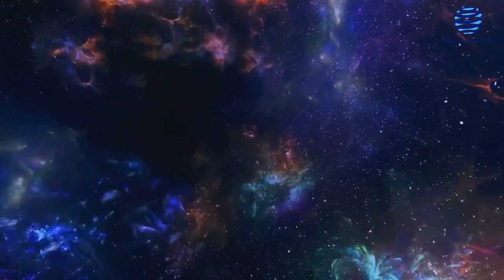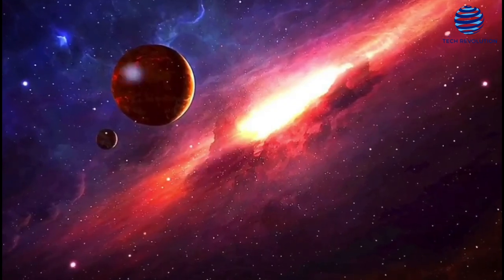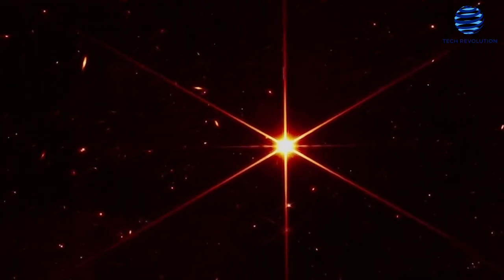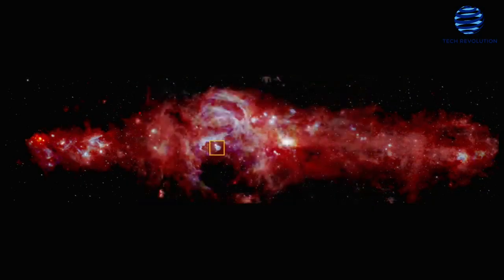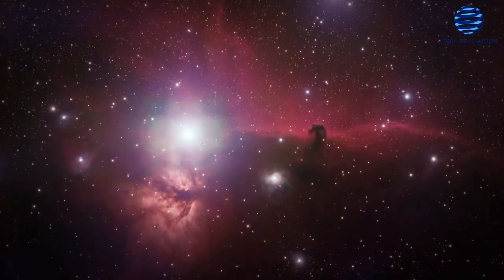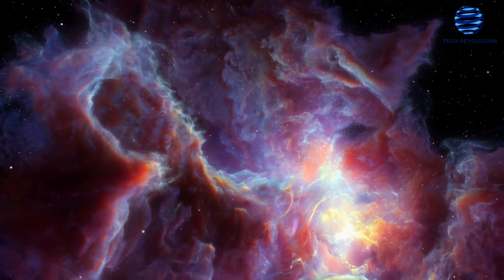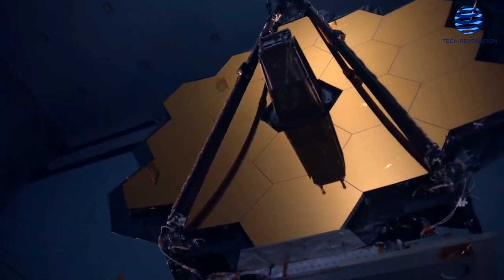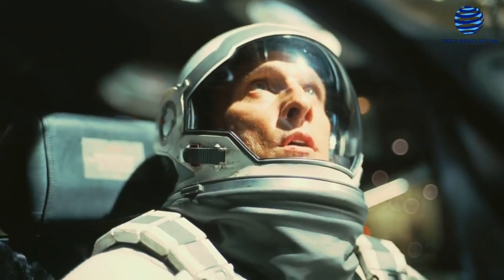NASA James Webb Telescope Captures MYSTERIOUS Objects In Space! Scientists Are SHOCKED! 🔥🔥🔥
This will Change Everything! NASA James Webb Telescope Captures MYSTERIOUS Objects In Space! Scientists Are SHOCKED! 🔥🔥🔥

The Universe is vast and full of mystery. That is why we are thrilled with the successful launch of the James Webb Space Telescope (JWST). The Webb Telescope is expected to be 100 times more powerful than its predecessor, the Hubble Space Telescope (which has been in service for an incredible 31 years!). The James Webb Telescope, after years upon years of research and development, is now fully deployed and ready to show us the deepest secrets of the cosmos.

If everything goes according to plan, we will soon enter a new era of astronomy. The James Webb Space Telescope (JWST), the largest and most expensive and complex space telescope ever built, is now in space, heading to its final destination. Webb is currently located roughly 1 million kilometers away at Lagrange point 2 (L2) (1.6 million km). It is the world's largest and most powerful space telescope.

One important reason for James Webb Telescope's power is that it is largely an infrared telescope, whereas Hubble is predominantly a visible light telescope. Because the Universe's oldest light is redshifted into the infrared, infrared is extremely powerful.

This enables James Webb Telescope to stare further and deeper into the Universe, seeing objects that Hubble is unable to see. James Webb Telescope, for example, will enable us to photograph the Universe when it was only 100 million years old.

Now, the $10 billion telescope will spend the next decade or so probing the depths of the cosmos and bringing back baby photos of our universe from its inception.

Of course, this is no average telescope. In fact, it is 100 times more powerful than the Hubble Space Telescope, which has been bringing back spectacular views of outer space for three decades.

Scientists were thrilled when they finally saw James Webb Telescope's test photographs, which captured the light of a star 2,000 light-years away that was 100 times fainter than our human eyes can perceive. The image was generated using mirrors on the James Webb Space Telescope and filters that turned the light from a faraway star into a red, spiky shape.

Thousands of distant galaxies loomed strangely behind the spiky star, revealing James Webb Telescope's untapped potential. "You can't help but notice the thousands of galaxies hidden behind it." It's rather fascinating.

These faraway galaxies, to be accurate, are billions of years old. However, this is simply a taste of Webb's capabilities, which scientists believe will allow them to view as far back as "a couple hundred million years after the Big Bang."

The James Webb Space Telescope will also investigate the strangely flashing black hole at the center of our galaxy, the Milky Way, which has eluded previous telescopes.

Webb will join the efforts of multiple telescopes to better comprehend the nature of Sagittarius A*, a supermassive black hole whose tendency to flare up on an hourly basis makes imaging difficult.

A crew from the Event Horizon Telescope will join the Webb investigators. EHT is a network of eight ground-based radio telescopes that caught the first image of a black hole, M87*, in 2019.

Webb will eventually image Sagittarius A* in two infrared wavelengths from a perch in deep space free of stray light. Because the Event Horizon Telescope sits on the ground, the expectation is that the data acquired from James Webb Telescope will complement the data from the ground-based network, resulting in a clearer, easier-to-interpret image.

Keywords Used;